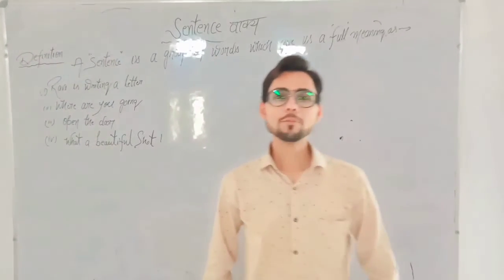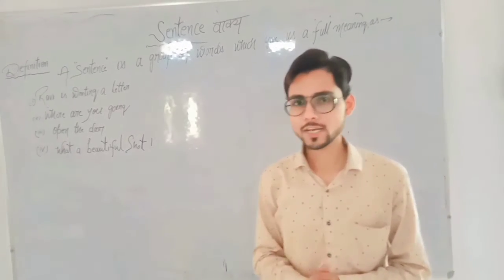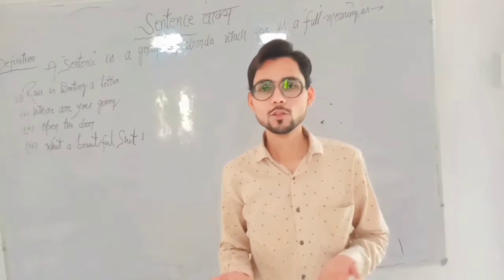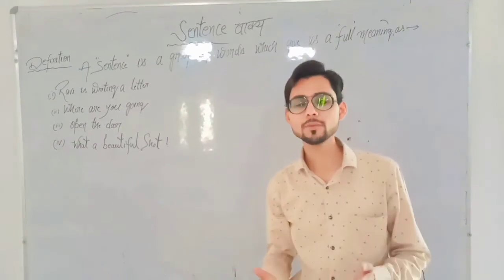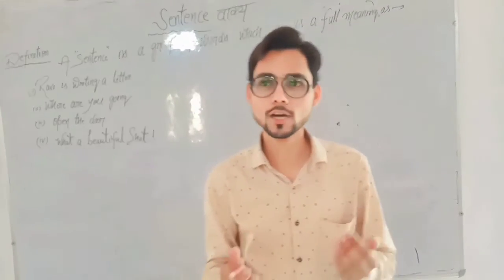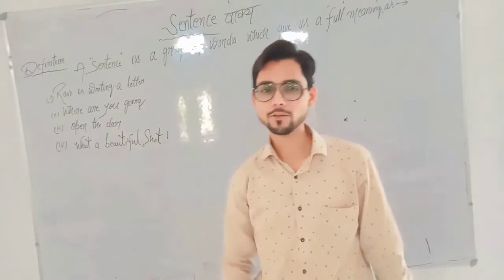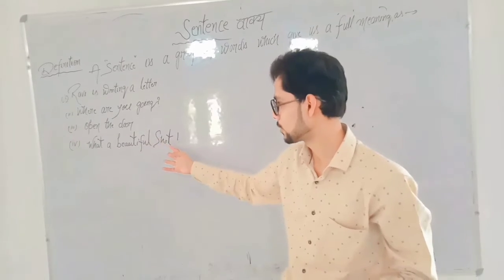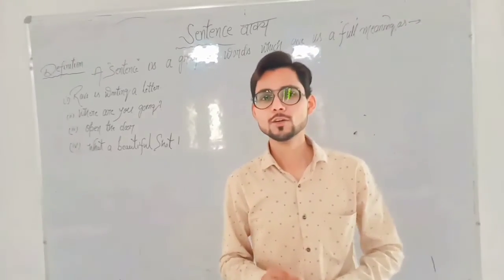Sentence Definition- Kind of Sentences | Basic English Grammar , वाक्य और वाक्यों के प्रकार